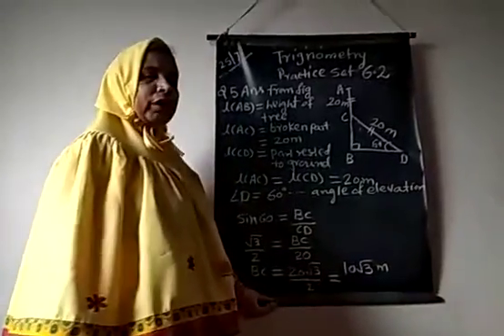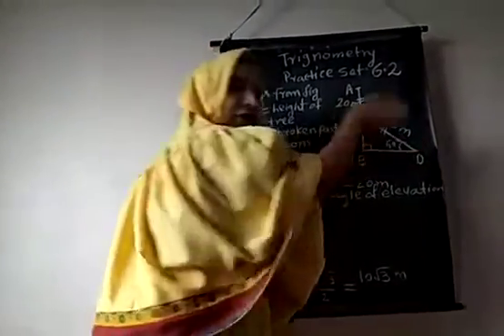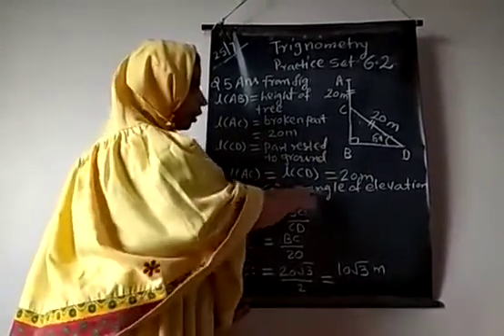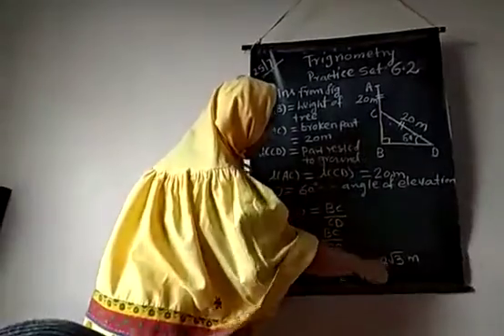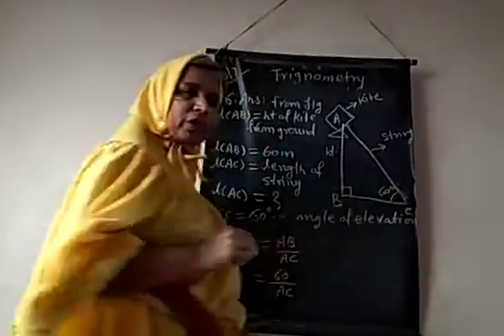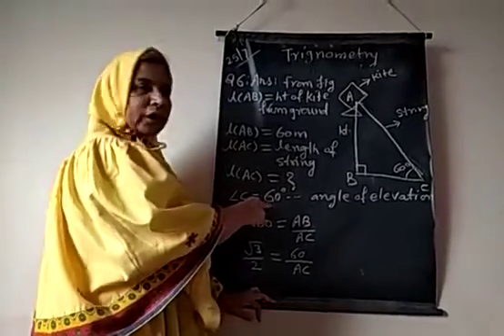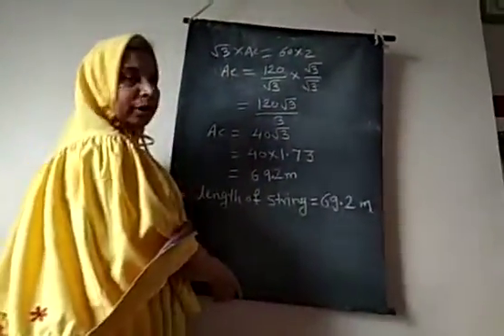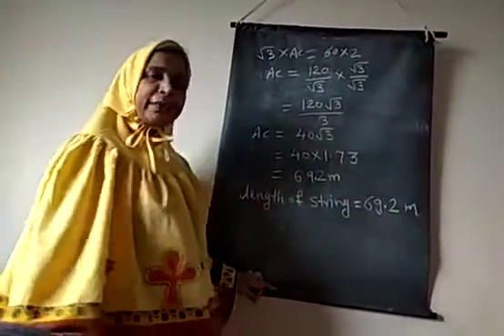Geometry, sakina madam ( 10th, 25/7/2020)